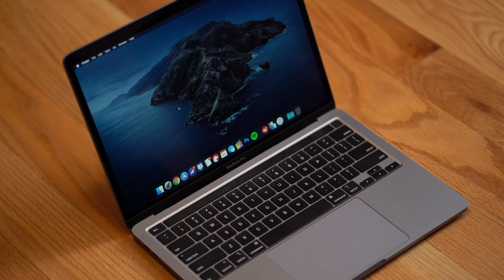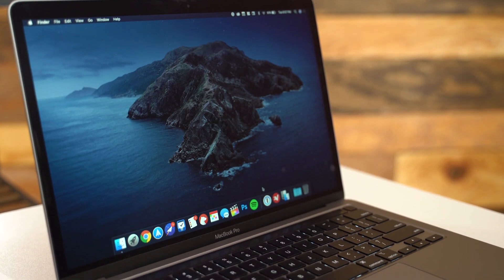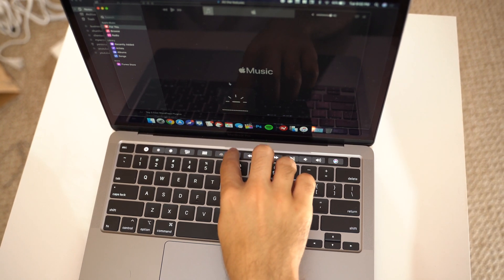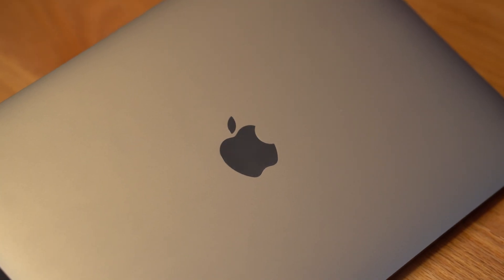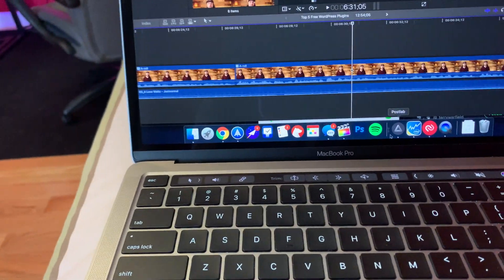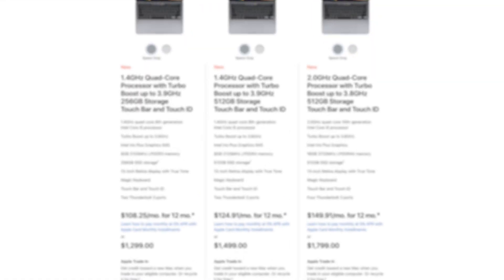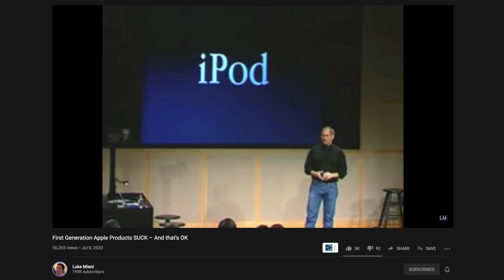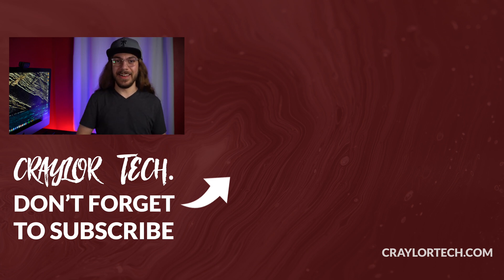2020 13" MacBook Pro Review: Why I'm Returning It | Apple Quality Control Issues EXPOSED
The 2020 13" MacBook Pro is here with a new Magic Keyboard. This was the 13" MacBook released to fix the long-standing issues of the 2016 body design.

It's a great laptop, but the software optimization issue in Final Cut Pro makes it a hard pass for me.

13" MacBook Pro

16" MacBook Pro (Base Model)
16" MacBook Pro (My Model)

27" iMac (My Model)
iMac RAM upgrade